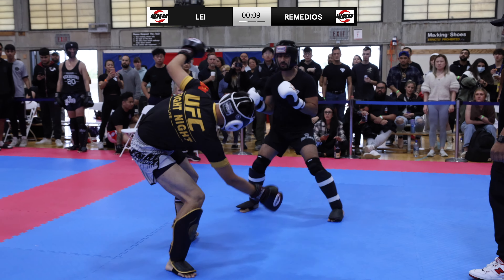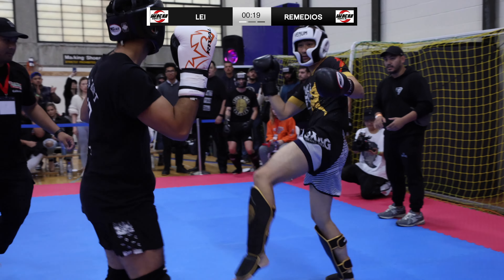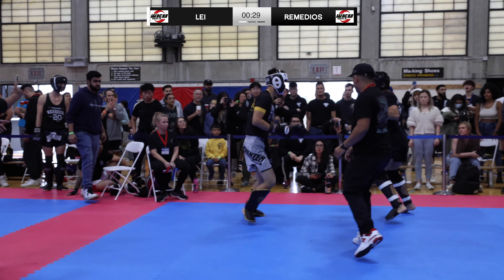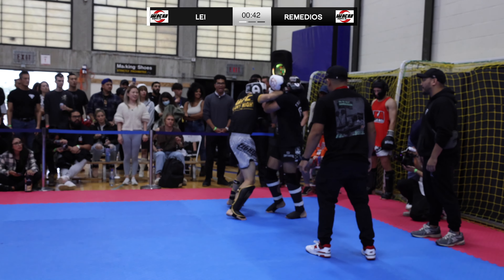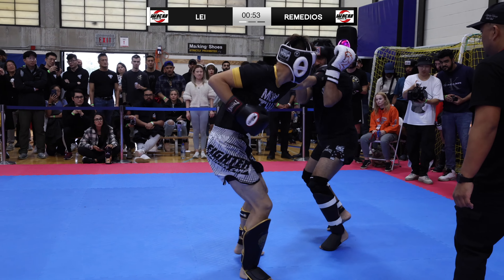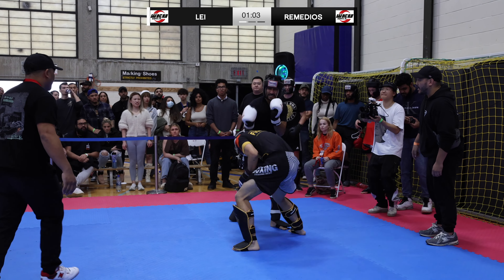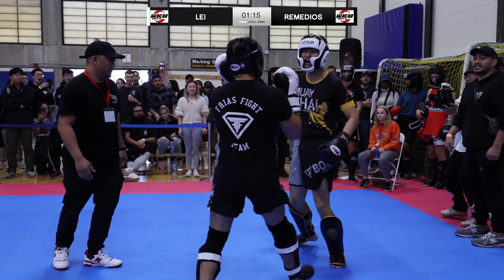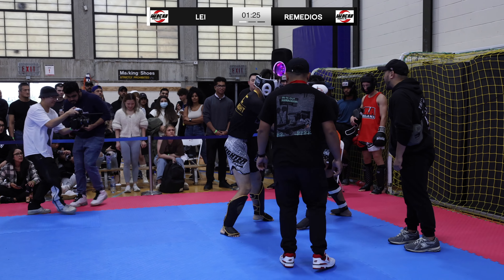WCMAC - Match 8 - Zhenhuan Lei vs Jason Remedios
WCMAC 2023
Western Canadian Martial Arts Championships - Match 8

Continuous Kick Light
Zhenhuan Lei (Jiu-Jitsu for life team) vs Jason Remedios (Frias Fight Team)
Simon Fraser University, Burnaby BC - Oct 14th, 2023

Filmed and Edited by Orion Vincent
Commentary by Orion Vincent & Aaron Green
Intro animation by "Pixacre Media"